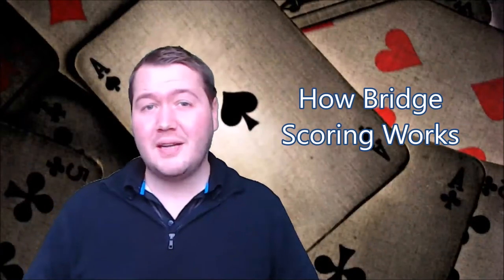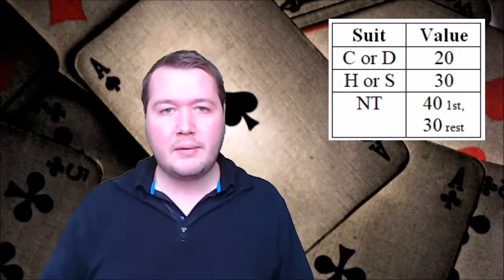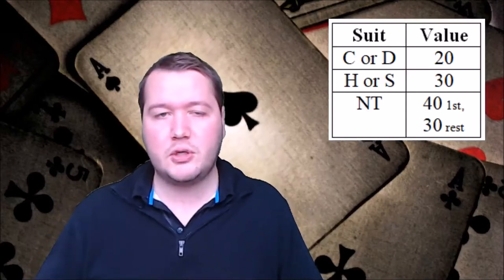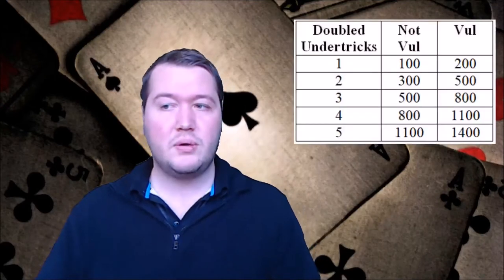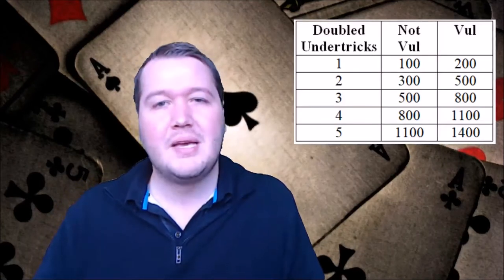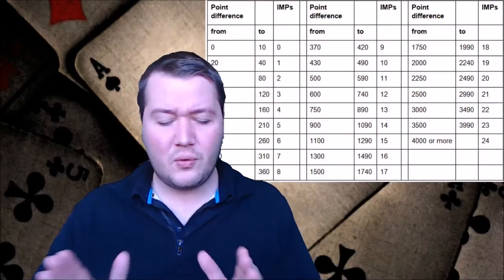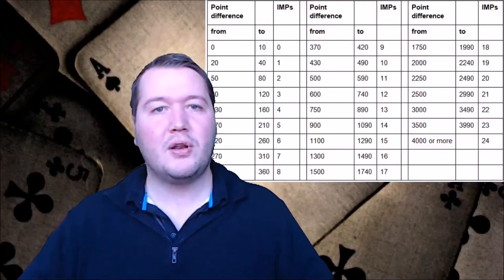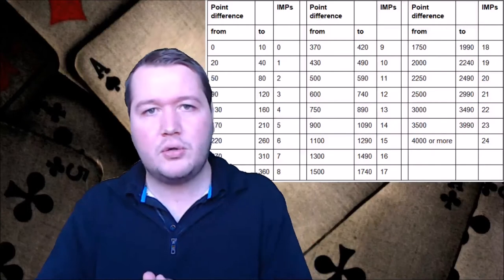How Bridge Scoring Works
Have you ever wanted to know how scoring in bridge works?  Well now you can find out.